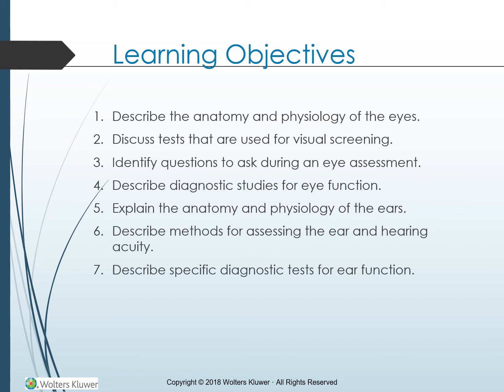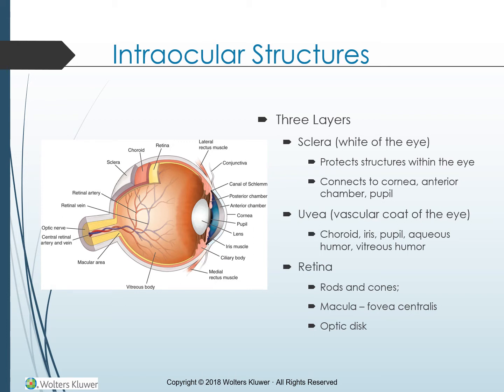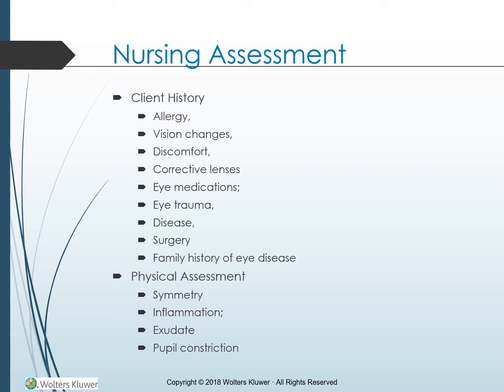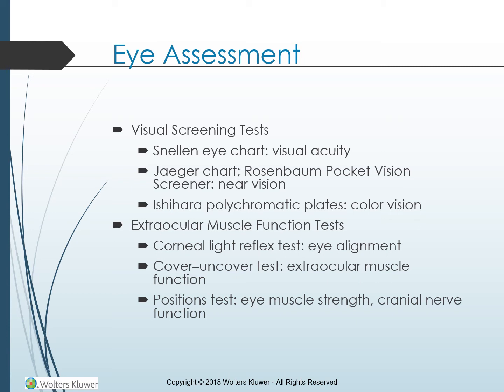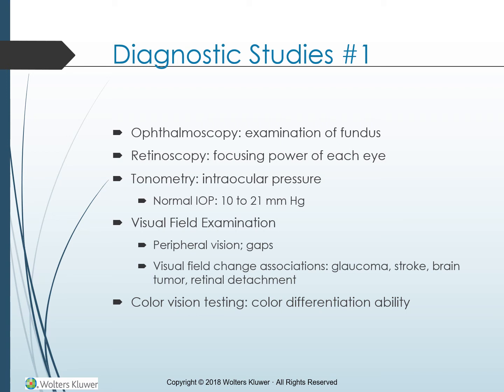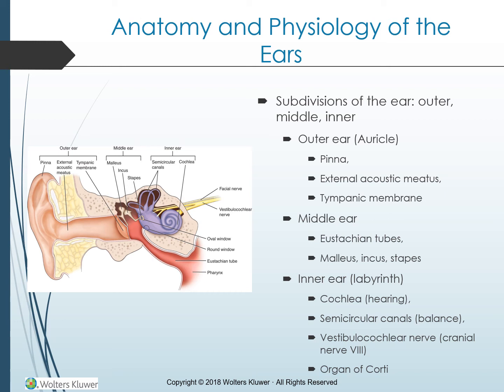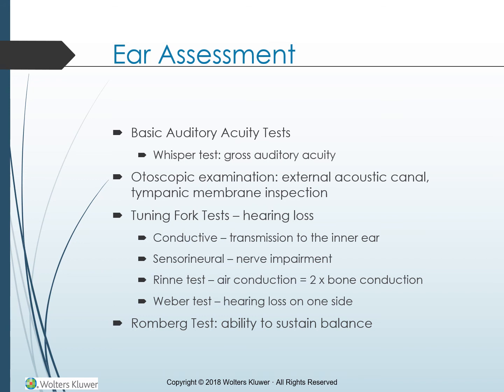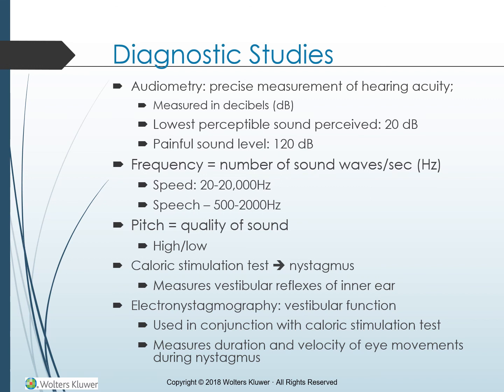Intro to Sensory System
Nursing lecture covering the basic concepts related to Sensory System